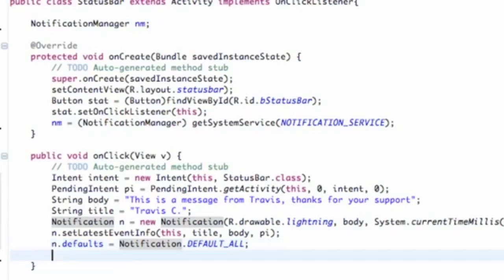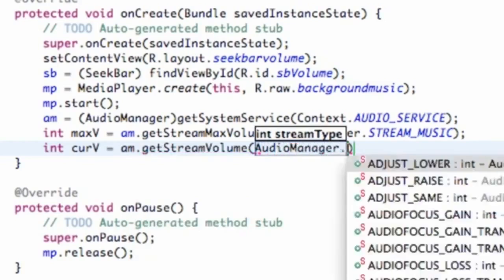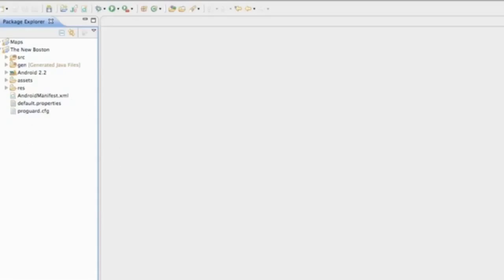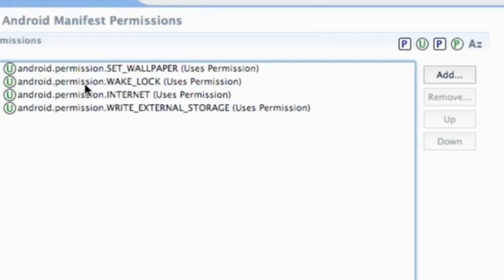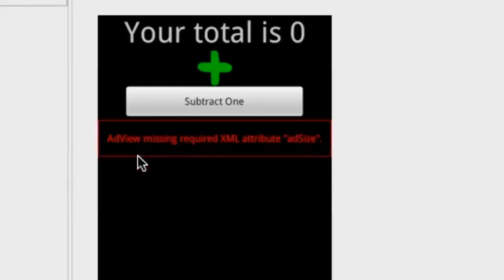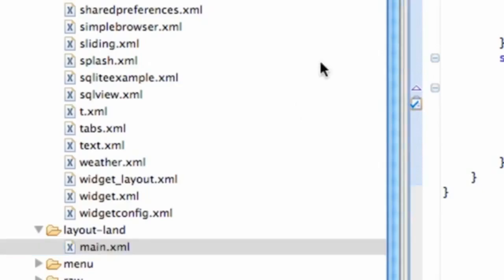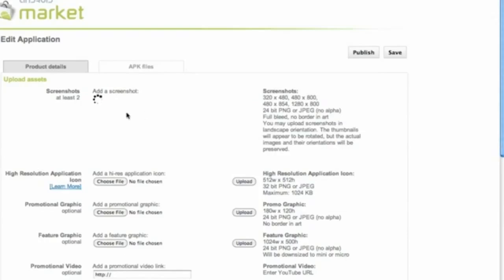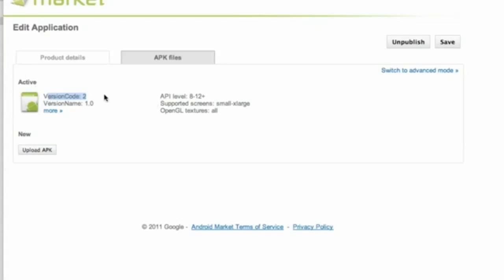Android Application Development Part 20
Notification Manager Methods, Audio Manager Methods, Changing the Volume with a SeekBar, Downloading Admob SDK, Adding External Jar,Adding Admob Ad via XML, Adding Ad Unit Id and Ad Size,Adding Admob Ads via Java, Putting an App on the Market, Updating Application,etc.